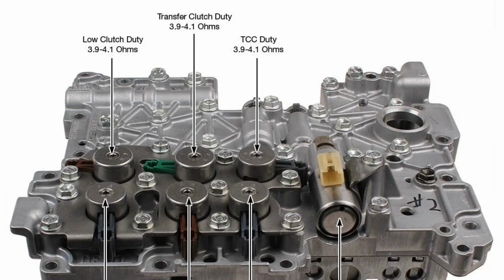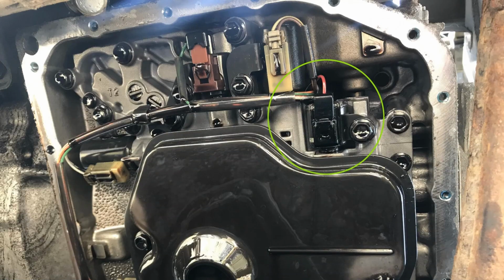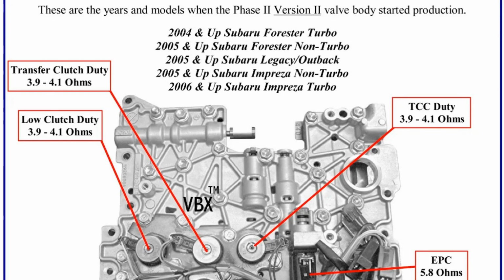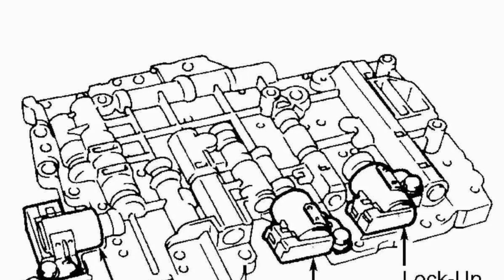Understanding Fault Code P0768: Troubleshooting the Electric 'D' Shift Solenoid Issue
Fault code P0768 — electric “D” shift solenoid

In this informative video, we delve into the intricacies of fault code P0768, which is associated with the electric ''D'' shift solenoid in automatic transmission systems. If you've encountered this code in your vehicle's diagnostic report, you may be experiencing issues with shifting into drive or noticing erratic transmission behavior. This video aims to provide a comprehensive understanding of what P0768 means, its potential causes, and how to address the problem effectively.

We begin by explaining the role of the ''D'' shift solenoid in the transmission system. This solenoid is crucial for regulating the flow of transmission fluid, which in turn affects gear shifting. When the solenoid malfunctions, it can lead to a variety of symptoms, including slipping gears, delayed engagement, or even complete failure to shift into drive. Understanding these symptoms is essential for diagnosing the issue accurately.

Next, we explore the common causes of the P0768 fault code. These can range from electrical issues, such as a faulty solenoid or wiring problems, to mechanical failures within the transmission itself. We emphasize the importance of conducting a thorough inspection to pinpoint the exact source of the problem. Viewers will learn about the diagnostic steps that can be taken, including checking for loose connections, testing the solenoid's resistance, and examining the transmission fluid for contamination.

In addition to diagnosis, we provide practical solutions for addressing the P0768 code. Whether it involves replacing the solenoid, repairing wiring, or even more extensive transmission repairs, we guide viewers through the options available. We also discuss the importance of using quality replacement parts and the potential benefits of consulting with a professional mechanic if the issue proves to be complex.

Throughout the video, we include visual aids and diagrams to enhance understanding, making it easier for viewers to grasp the technical aspects of the transmission system. We also share tips on how to prevent future occurrences of the P0768 code, emphasizing regular maintenance and timely inspections.

By the end of this video, viewers will have a clearer understanding of fault code P0768 and the steps needed to resolve the associated issues. Whether you're a DIY enthusiast or simply looking to understand your vehicle better, this video serves as a valuable resource for anyone dealing with transmission problems. Join us as we break down the complexities of the electric ''D'' shift solenoid and empower you to take control of your vehicle's performance.